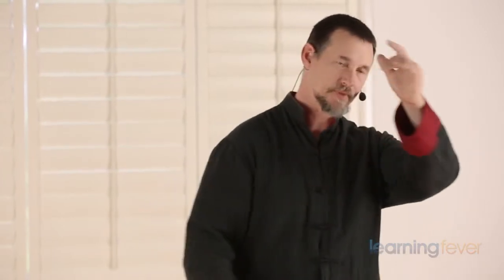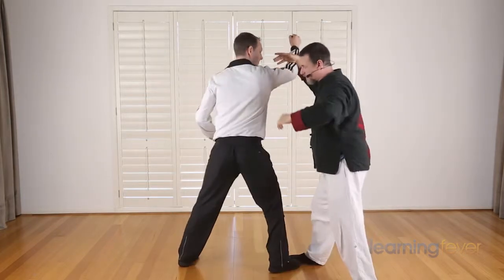Top Tai Chi Techniques | Cloud Hands Application (2019)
In these Tai Chi techniques for Self Defense video series, we will share with you best tai chi self defense techniques available in all tai chi techniques videos. These tai chi moves can be used for fighting or tai chi self defense. We will have a demonstration of tai chi techniques and tai chi self-defense techniques plus step by step tai chi combat techniques will be practiced. You can repeat these tai chi techniques for beginners videos until you feel confident in your movement. In real life tai chi fighting techniques we will always turn back into basic tai chi techniques and use the tai chi self-defense moves as we have learned step by step. Please use the top 10 tai chi techniques and tai chi chuan (martial art) combat techniques only if neccesery to defend yourself. The reality of the matter is that these tai chi fighting techniques should not be used to start a fight as they can be deadly and dangerous.
This course will be presented in a series of ten, five-minute lessons that will cover the foundation principles of Tai Chi.
 This will be conveyed within short cyclical movement sequences; making it far easier to learn the movements and more beneficial due to their continuous and flowing nature. The object of the practice is to loosen, strengthen and relax the body, calm the mind, and lift the spirit.
Along with the movements, there will be presented an insight into the self-defence applications of these movements. These are to provide a reference for any future study that might be undertaken. The solo training presented within these lessons can act as a solid platform for the body method of tai chi and will provide an excellent starting point for self-defence study.